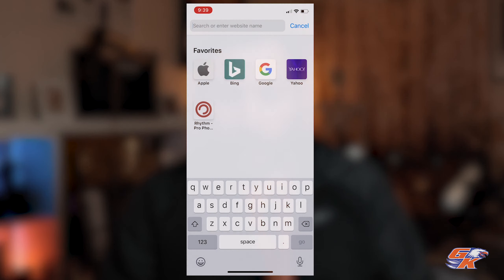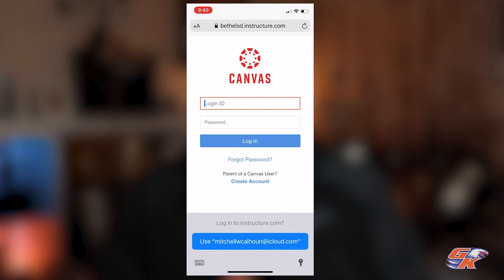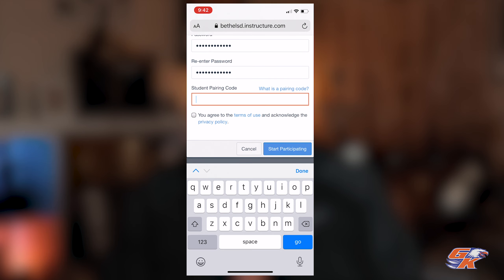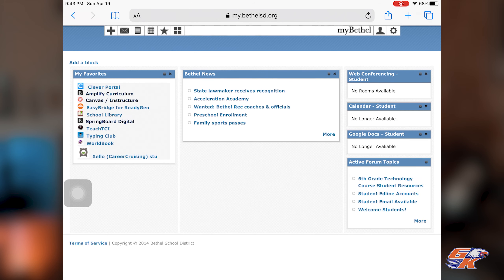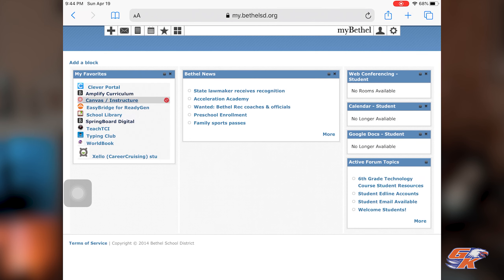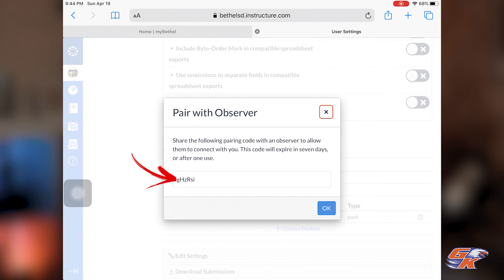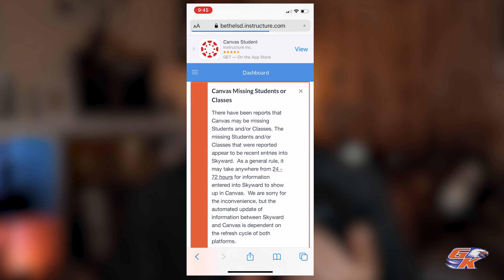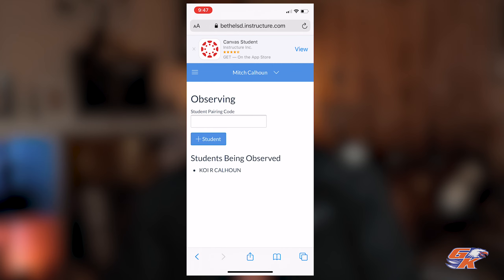How to create parent canvas account and pair to student as observers | Graham-Kapowsin High School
A quick tutorial on how to create a canvas account as a parent. How to generate a pairing code and pair your account to your students so you can be an observer. By doing this you can see your student's classes and assignments in canvas.